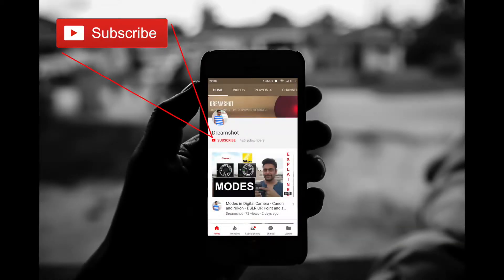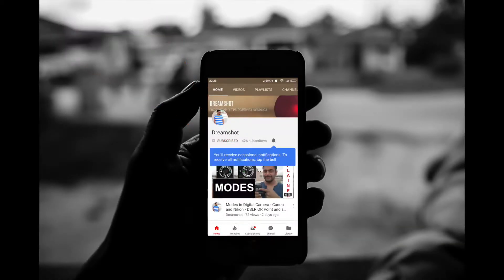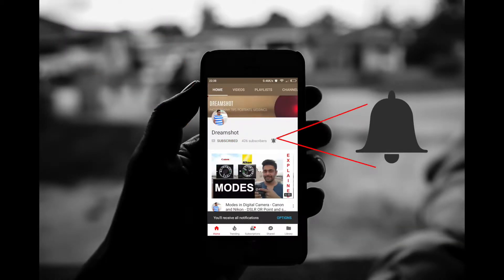Change background using Photoshop | Easy photoshop hack | Photoshop tutorial | Dynamic range problem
When natural backgrounds (like sky) are  not suitable due to dynamic range issue, change it using photoshop. Easy hack.

Photos of the Skies used in editing are taken from google from free use category.